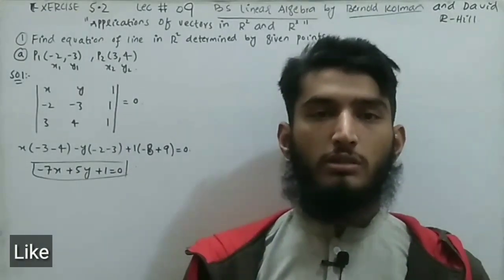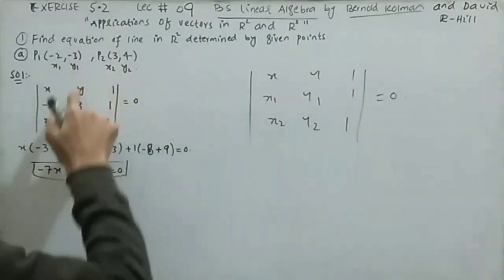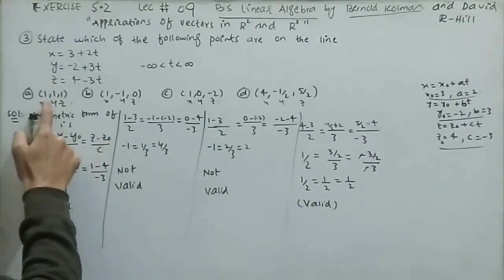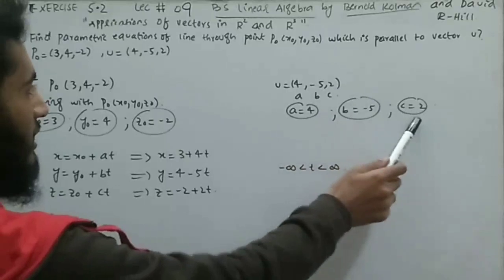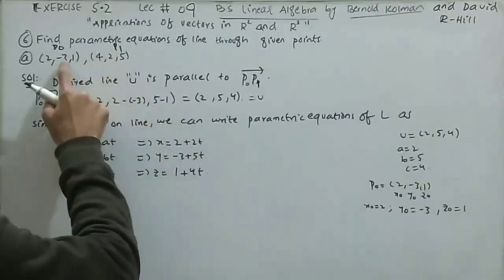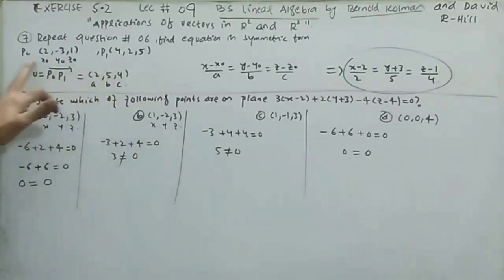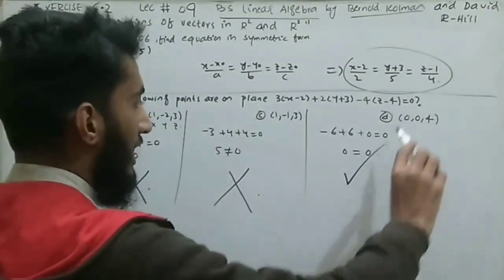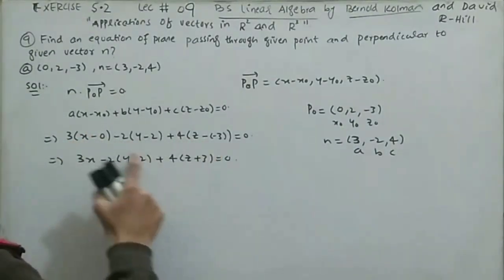Lines and Planes in R² and R³ | Vectors | Bs linear Algebra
In this video we will discussed exercise # 5.2, chapter # 05 "Application of vectors in R² and R³"relavant with the topic "Lines and planes in R² and R³" concern with the course "Linear Algebra" Eight Edition by Bernold Kolman and David R Hill.

what is lines and planes in linear algebra?
concept of planes, lines equation in R² and R³?
concept of vector in linear algebra?
Normal equation in algebra?
Points with vector given and form line equation?
Equation for three points given?
Symmetric line equation?
Equation of line in R² with two points?
parametric equation line through P°(x°,y°,z°) parallel to vector u?
Parametric Line equation through P°(x°,y°,z°) and P(x,y,z)?
Equation of P°(x°,y°,z°) and P(x,y,z) in symmetric form?
Equation of plane through P°(x°,y°,z°) and vector n in symmetric form?
Equation of plane through Three points P°,P1 and P2?
Parametric Equation of line of intersection of two planes (three dimensional)?
Pair of plane for given intersection line?
Chapters for this video:
00:00  (Introduction)
00:28  (Question # 01)
01:37  (Question # 03)
02:49  (Question # 05)
04:01  (Question # 06)
05:25  (Question # 07)
06:13  (Question # 08)
06:52  (Question # 09)
08:02  (Question # 10)
10:05  (Question # 11)
11:37  (Question # 12)
For complete playlist of "Linear Algebra" written by "Bernold Kolman and David R Hill" eight Edition, click on the below link: